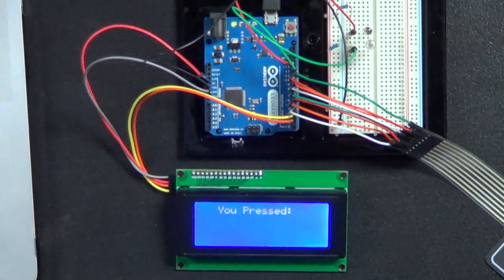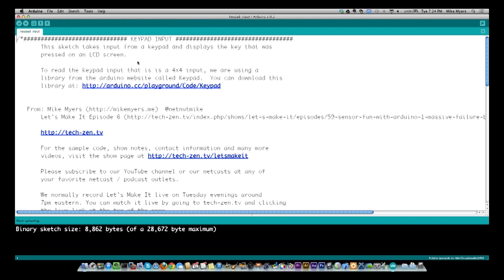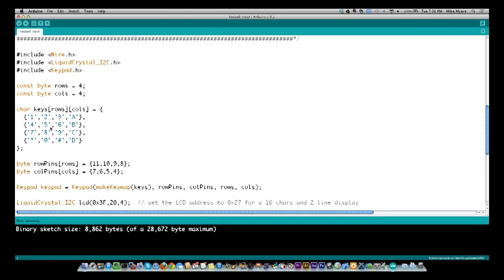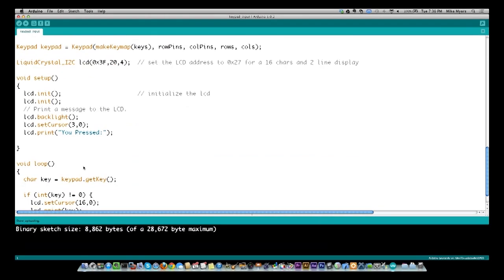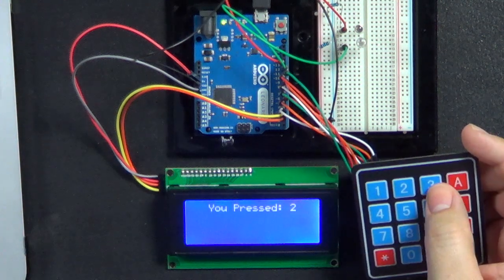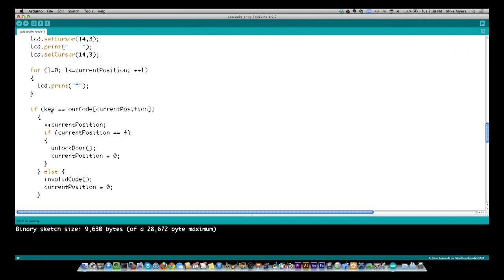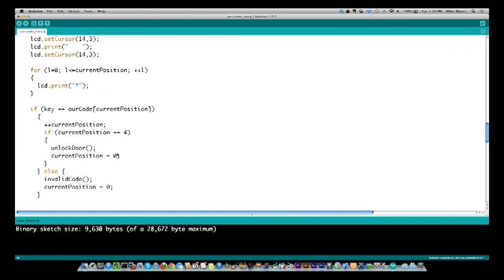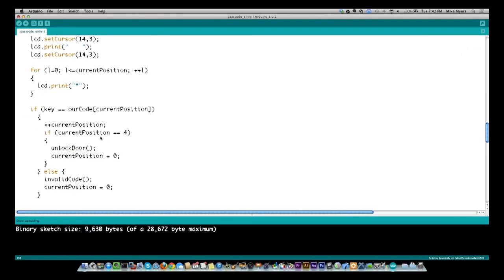Keypad Input To An Arduino - Let's Make It - Episode 11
This week we attach a keypad to an Arduino and show you how you can easily accept input.  Then we build a combination door lock with that same keypad.  For both projects we also use the serial LCD that we learned in Episode 5.

We normally record Let's Make It live on wednesday evenings around 7pm eastern. You can watch it live by going to tech-zen.tv and clicking the live link at the top of the page.